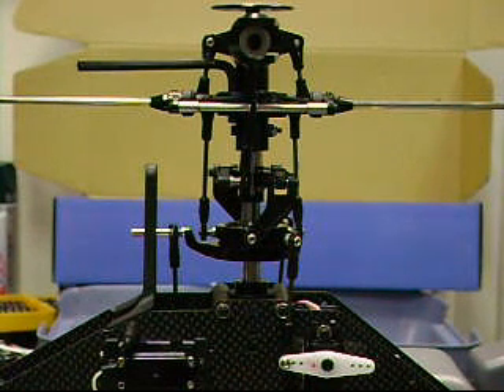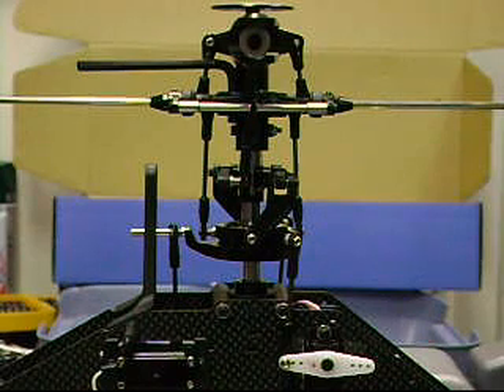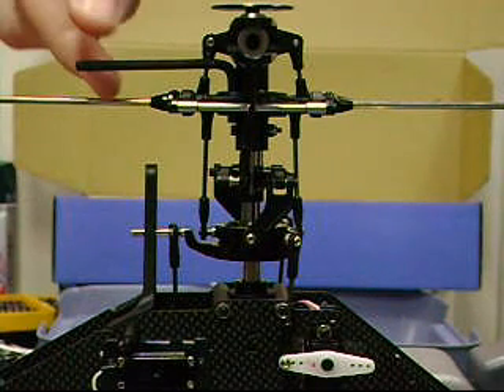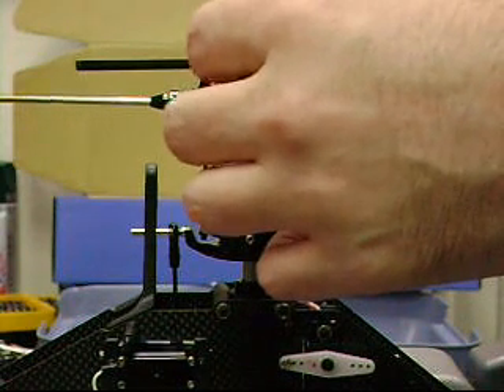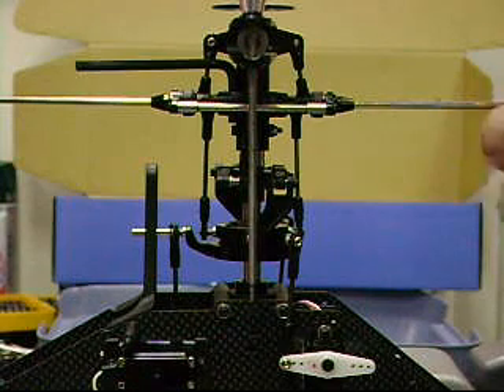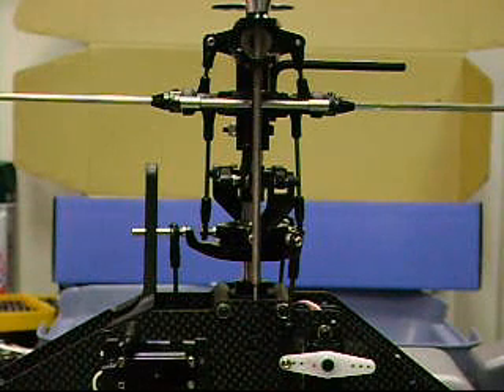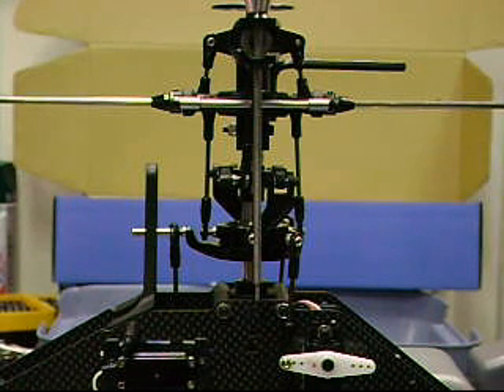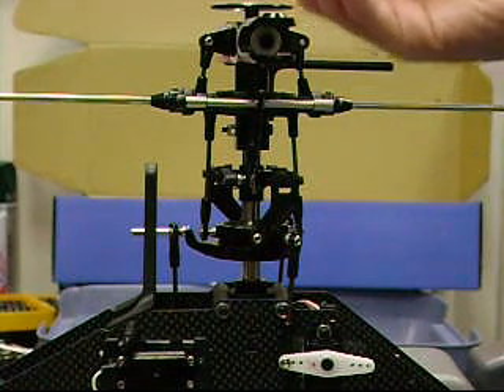Xptical's Heli Update -- 22 May 08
A modified version of Finless Bob's 0-degree confirmation method.